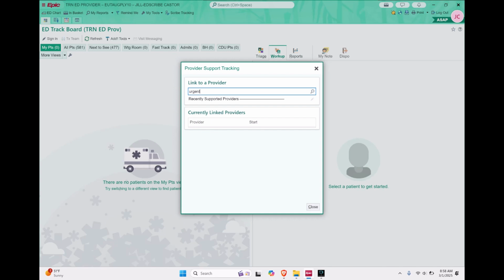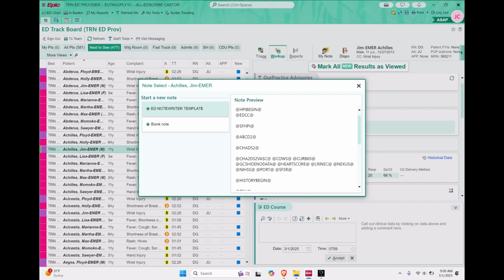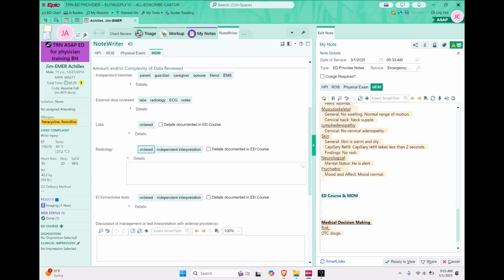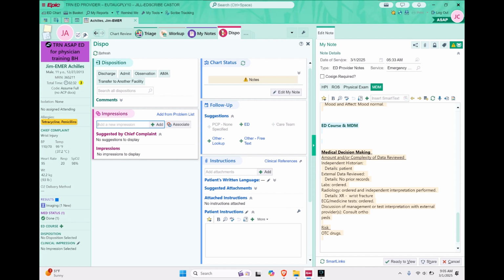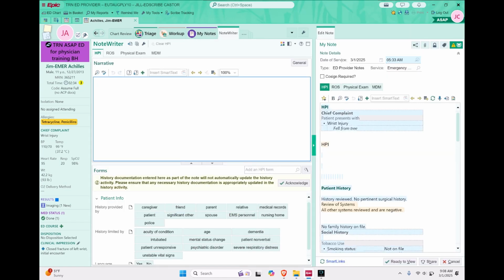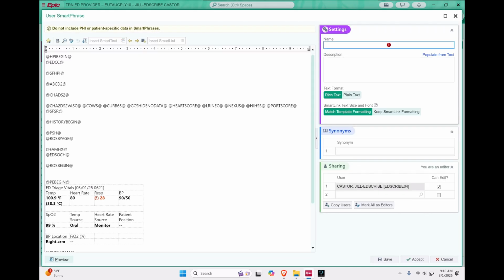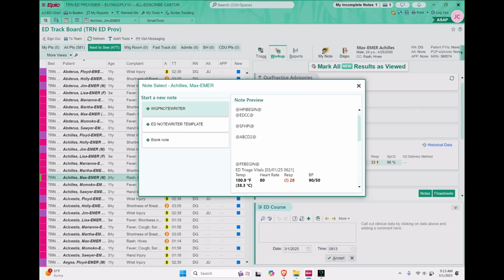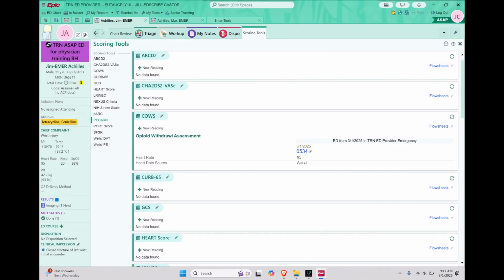Epic Scribes Crash Course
Pardon the software crash 90% of the way thru the video